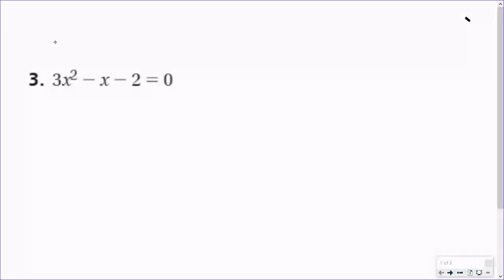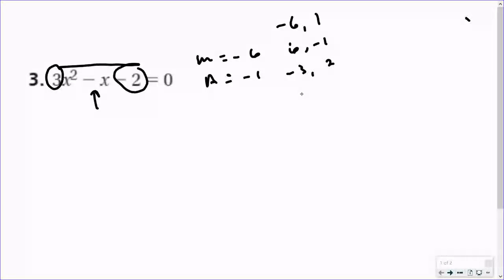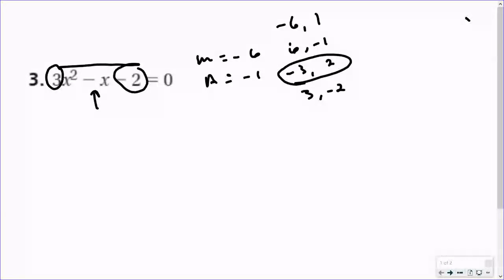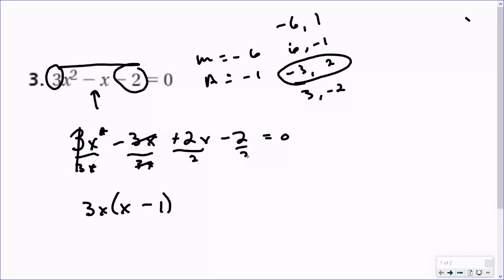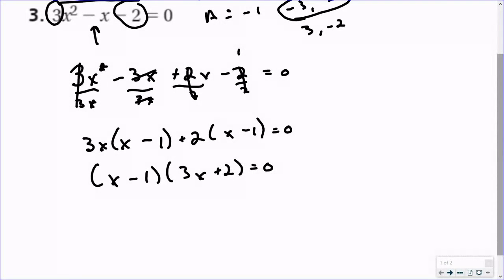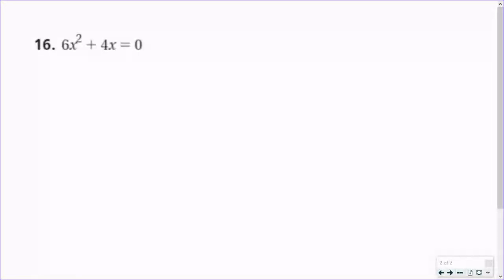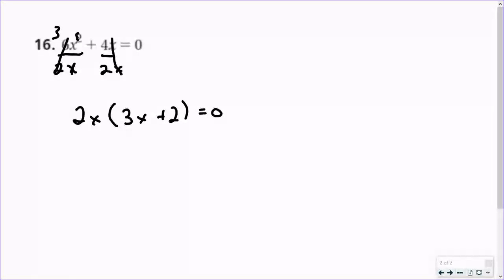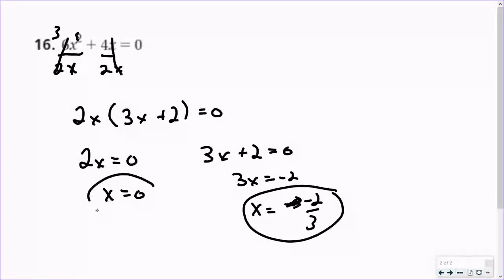Megan F # 3,16